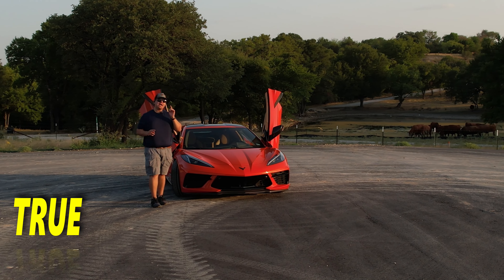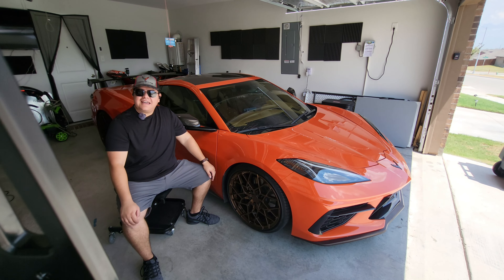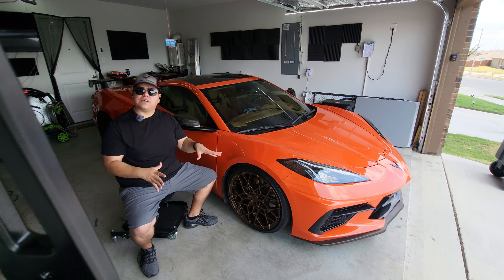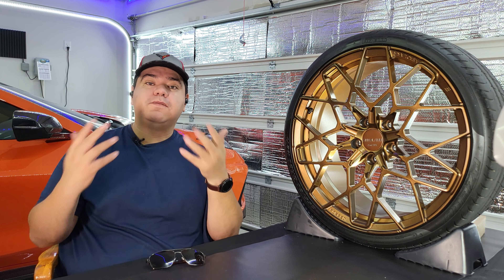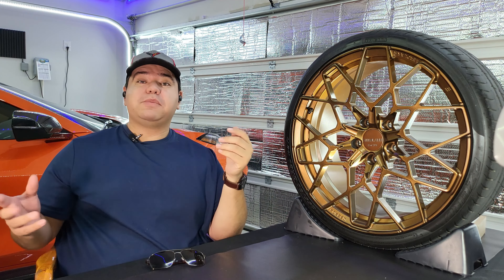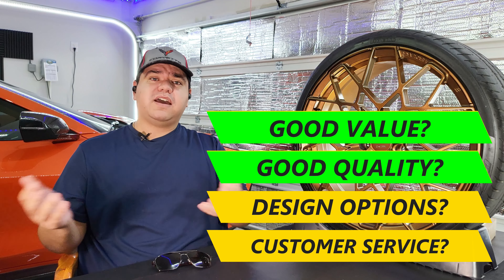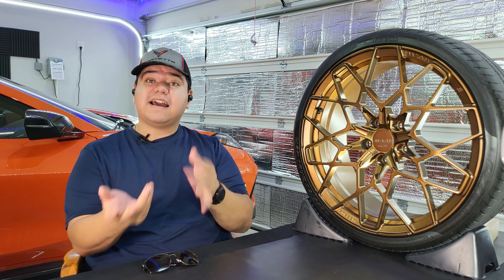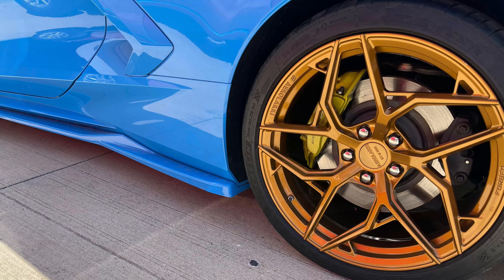Reviewing Aerolarri Fully Forged Aluminum Wheels!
Hey everyone! I am so excited to share my Full Product review of the True Forged Aerolarri Wheels. Its one of my Favorite modifications to the C8 and i'm excited to share what I think as well as the Pros and Cons of these wheels to see if they are a good fit for your ride! Also Shoutout to those who have these great wheels! what kind of Aerolarris do you have?!

Need to remove GLARE from your car's Dash Screen?
Protects your screen from scratches, reduces glare, and minimizes fingerprints on your screen!
Need a strong Car Cover for your special ride? Check out the 5L Gold Shield Car Cover from Carcover.com
Customized Fit, High Protection, and a LIFETIME WARRANTY!

CForcePerf.com

CARBOTECH Z51 Carbon Ceramic Brake Pads Front and Back

TIMELINE

0:00 Introduction
2:09 Wheel Prices and Options
6:34 How are They such a Great Value?
7:41 How is the Quality?
11:08 Are there many Designs?
14:24 How's the Customer Service?
19:17 What are the Cons?
20:51 Product Review Summary

Links to Products and Options

Note: Choose a design wheel first which will present you with the purchase options for all rides or the "Easy Buy" C8 option if you have a C8 Corvette